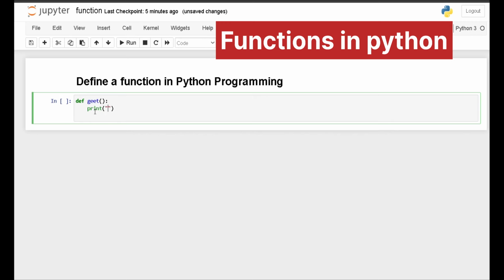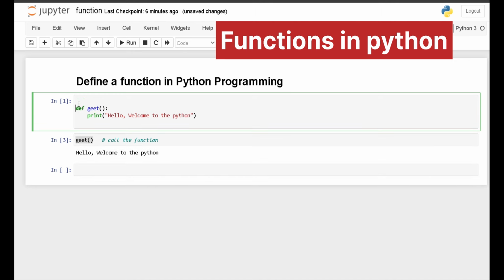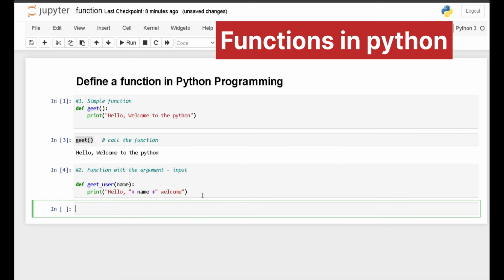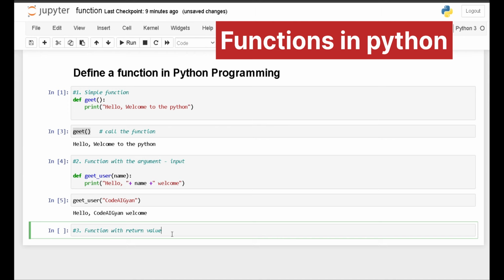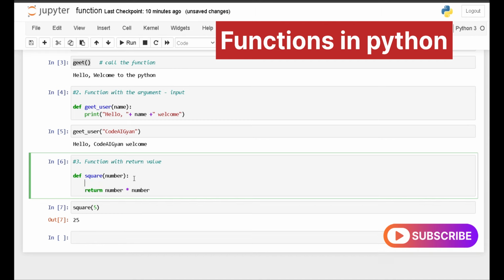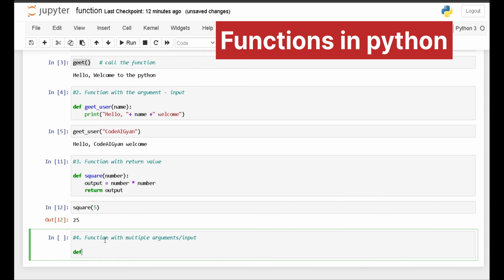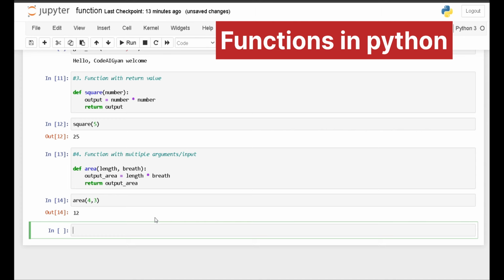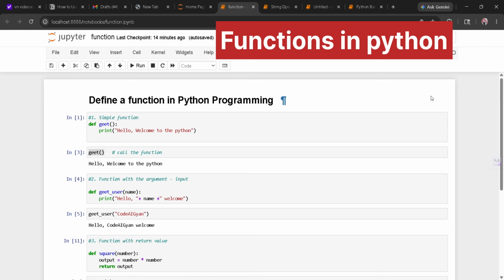Python Functions Explained Simply with Real-World Examples 🐍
What is a function in Python and how do you use it? In this step-by-step tutorial, we break down Python functions using clear, real-world examples so you can start writing cleaner, reusable, and more efficient code.

Functions are the absolute backbone of Python programming. Whether you are building a small script or preparing for a coding interview, understanding how to define functions, pass arguments, and return values is essential.